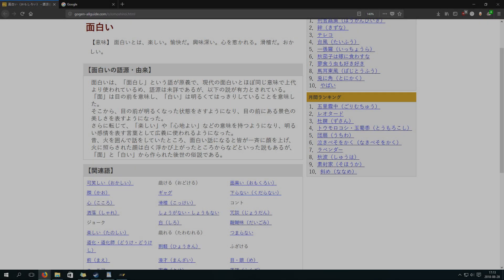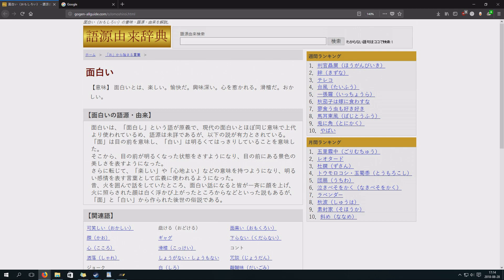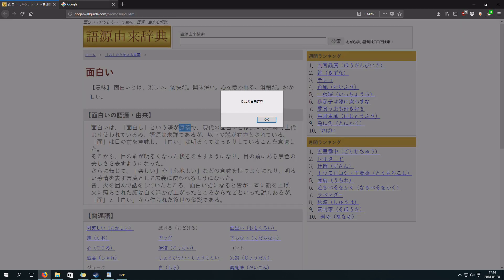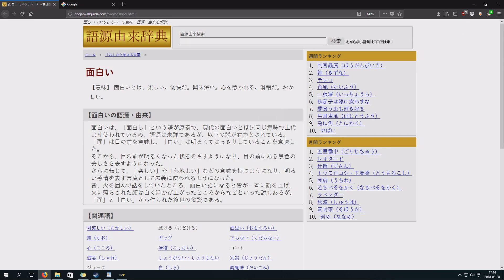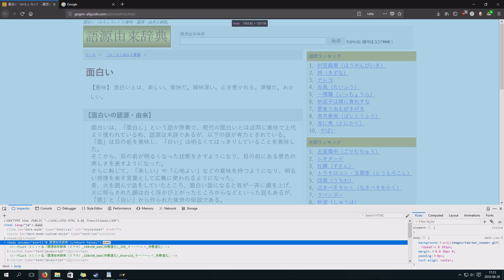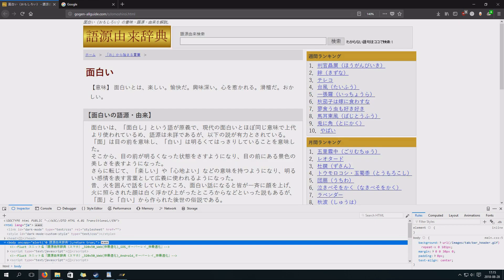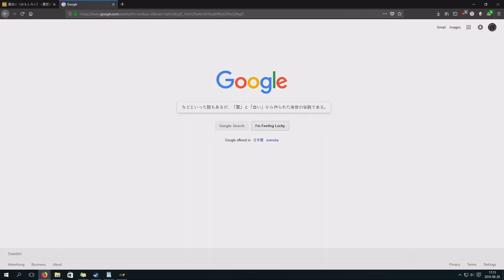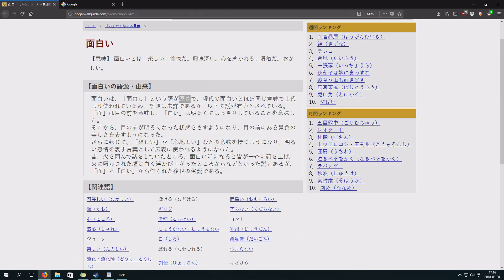How To Bypass A Website's Copy-Paste Restriction - With Web Browsers: Firefox/Chrome/Opera et al.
Webpage with Copy/Paste disabled? How to bypass copy paste restriction/protection on websites, so that you can paste your long passwords on sites with paste disabled, or copy words or texts for translation on sites with copy function disabled.

Download Google Chrome here (Official page) /3L3qJ
Download Mozzilla Firefox here (Official page) /3L3v4

■ Special Thanks to Our Patreons: ◄Tram Streve► and ◄Marty McBacon►

WOW, GREAT SPEED, SUCH SECURITY!